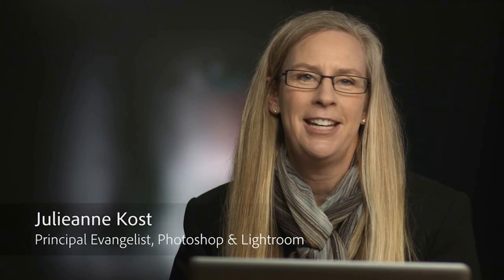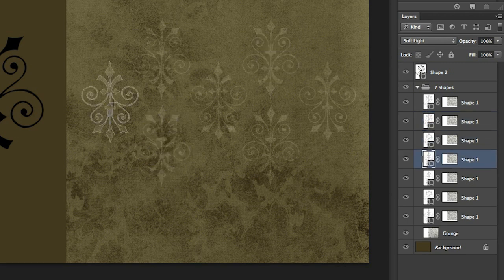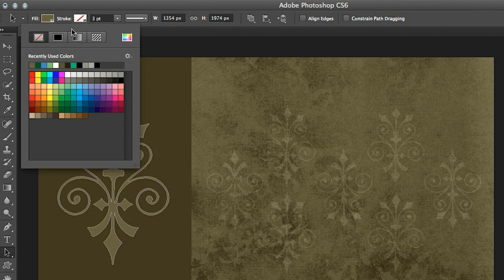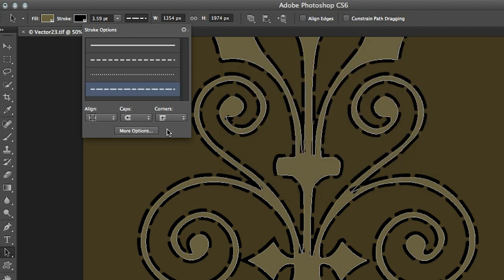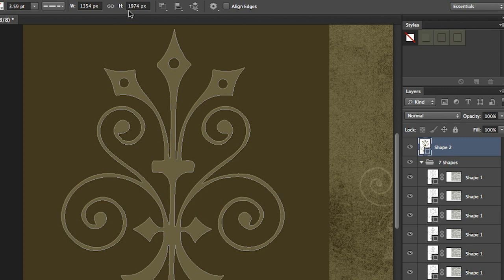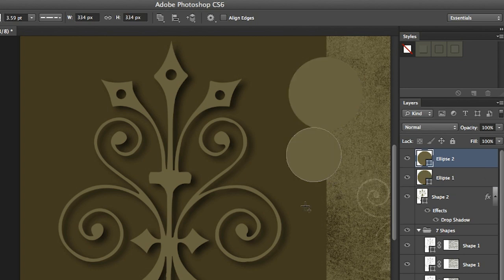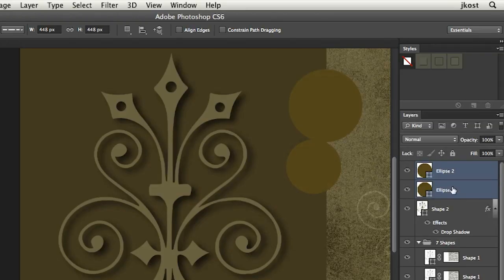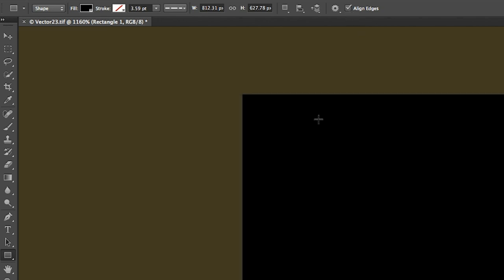[어도비] 포토샵 CS6 벡터 모양 도구 - New in the Photoshop CS6 Vector Shapes Tool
[어도비] 포토샵 CS6 벡터 모양 도구의 새로운 기능 -  New Features and Enhancements in the Photoshop CS6 Vector Shapes Tool

Adobe Digital Imaging Evangelist 줄리엔 코스트가 포토샵 CS6의 벡터 모양 툴(vector shapes tool)의 새로워진 부분과 향상된 부분에 대해서 소개합니다. 한글 자막 영상으로 만나보세요!